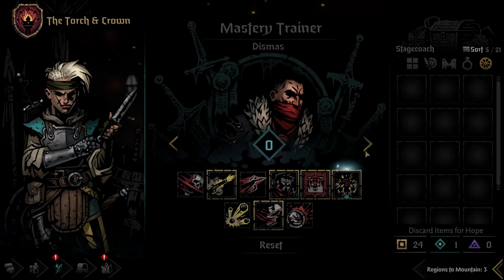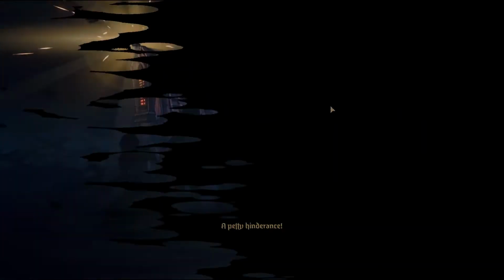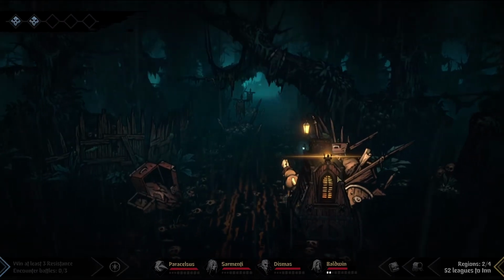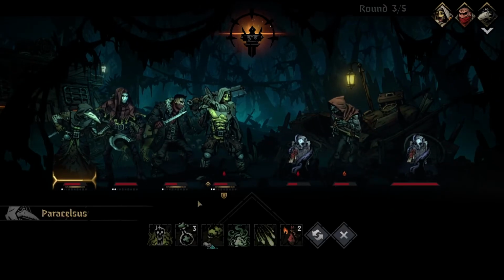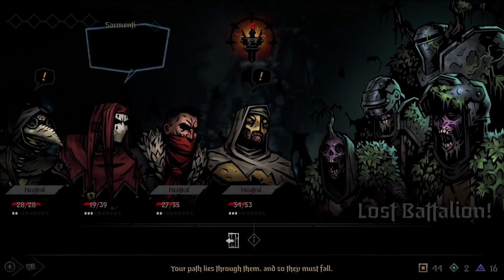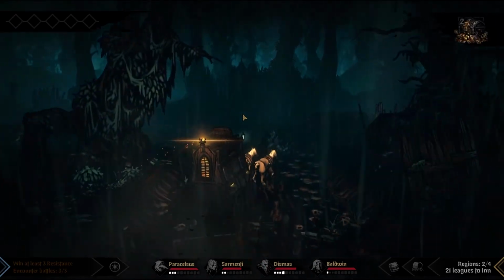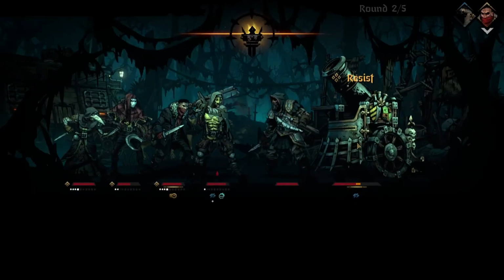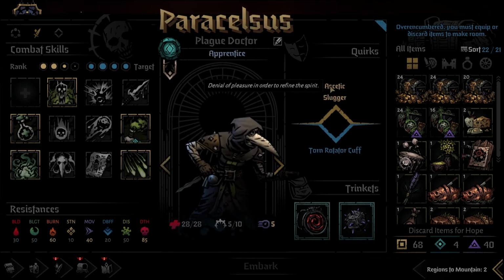'The Best Medicine' Visits The Tangle - Darkest Dungeon 2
We are diving into the new, watery update for Darkest Dungeon 2: Shroud of the Deep! We are dealing with water monsters and pelagic monstrosities, as per usual. Captain Jack Sparrow also makes an appearance or two. This is the first leg of the journey, let's complete it and then rest at the inn.